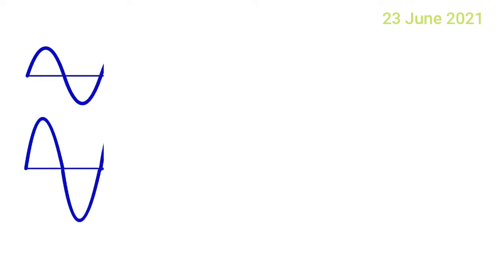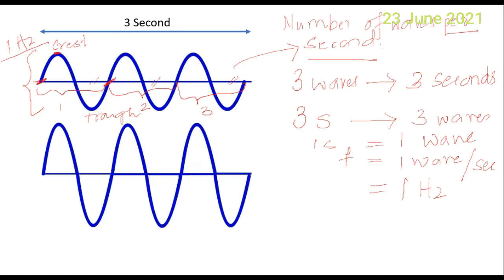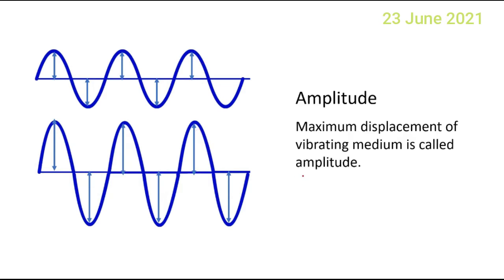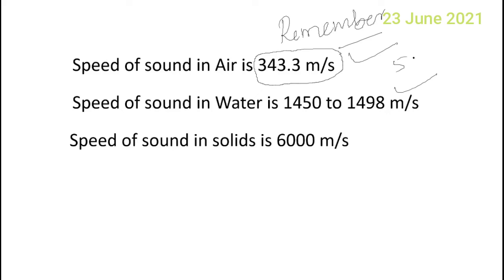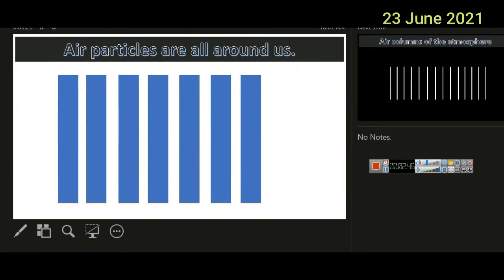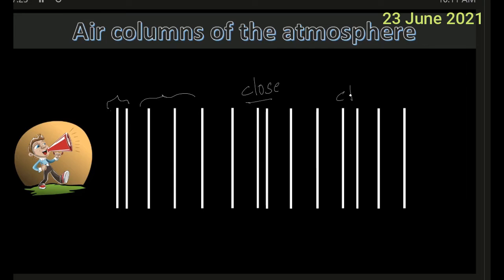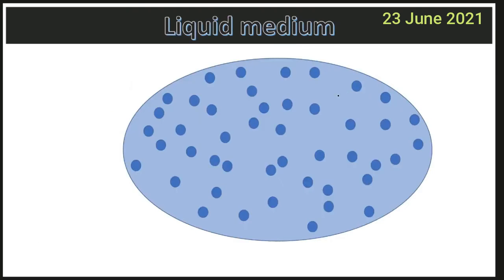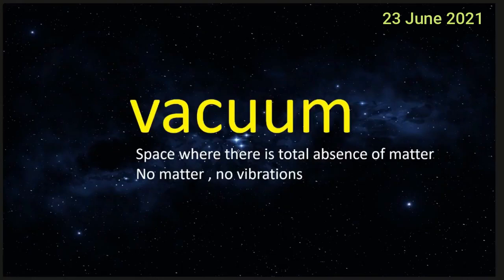Class 8 II Sound II Part 4